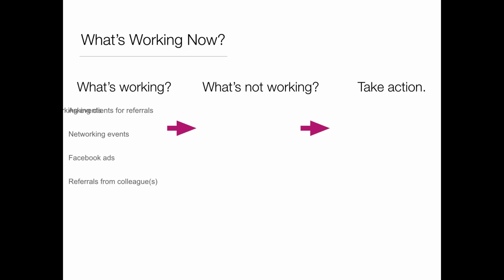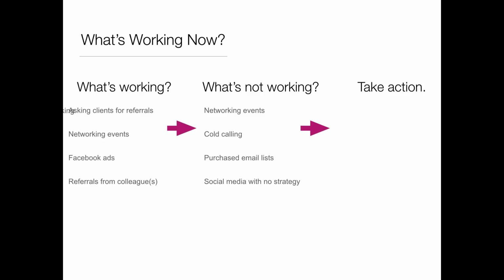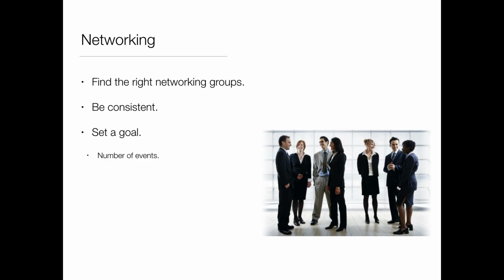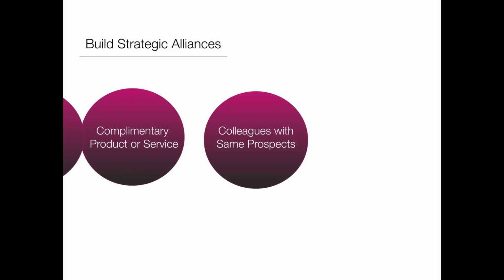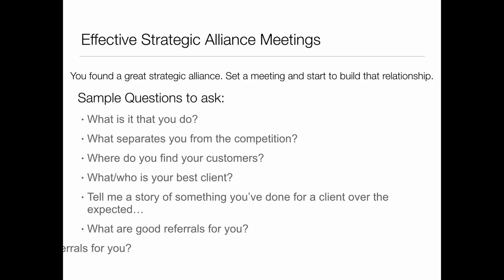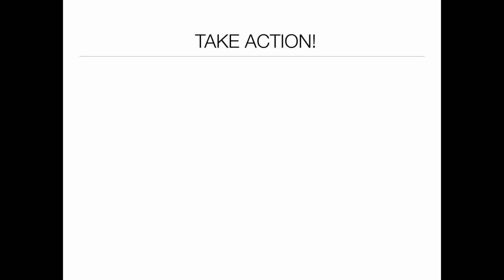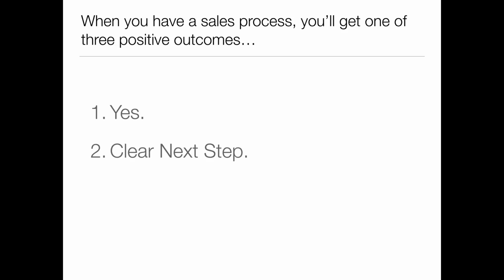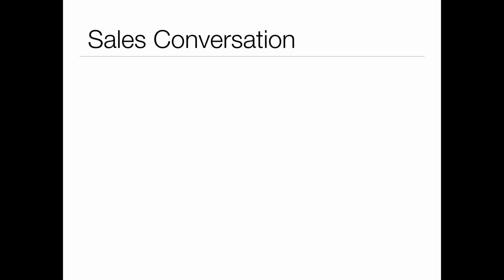Marketing Mastermind Session #3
Session #3 of Marketing Mastermind course is all about prospecting and sales.

Kate Volman helps business owners and solopreneurs discover resources to help them grow and inspiration to take action and create more wins in their business and life.